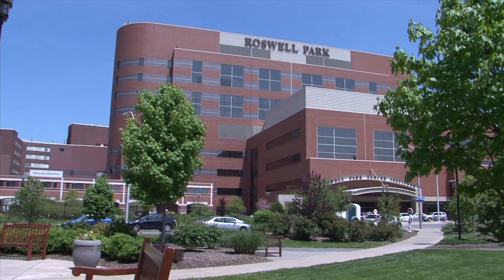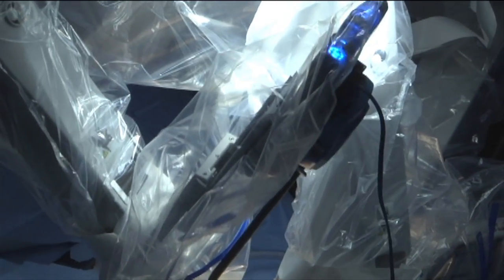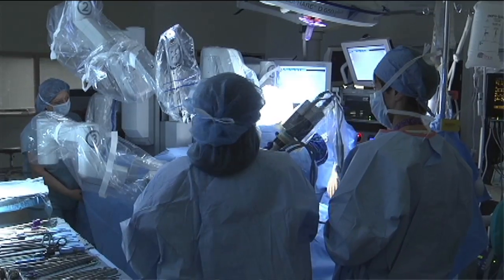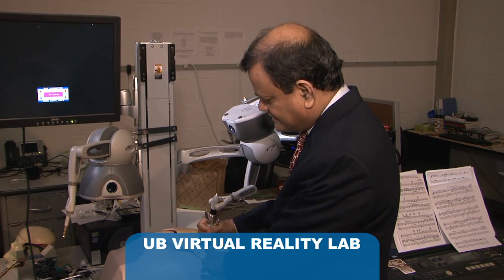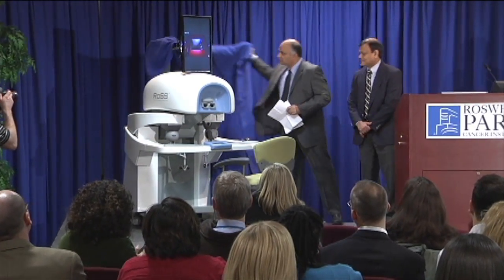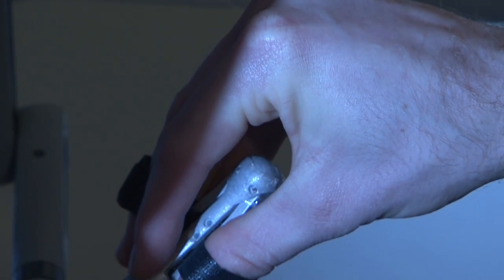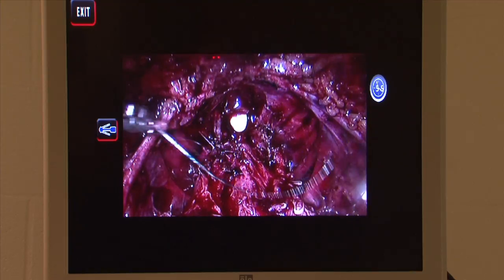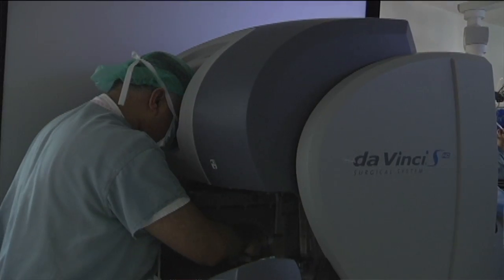UB Partners Day: 2011 Faculty Entrepreneur Award